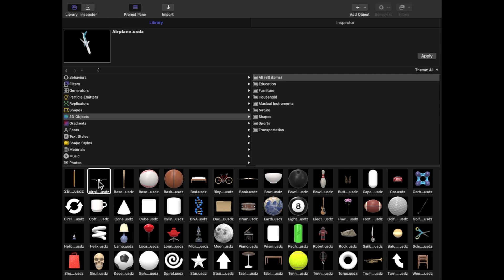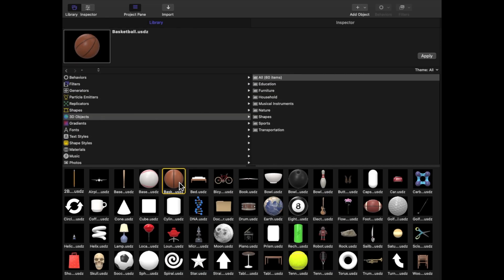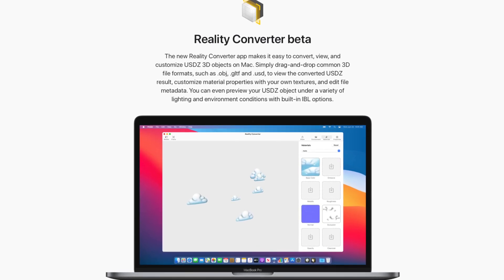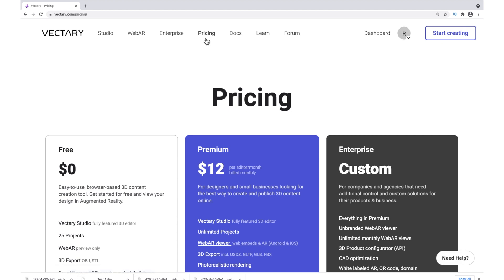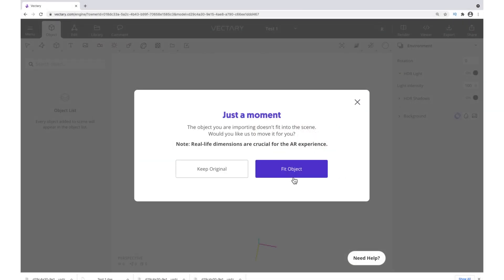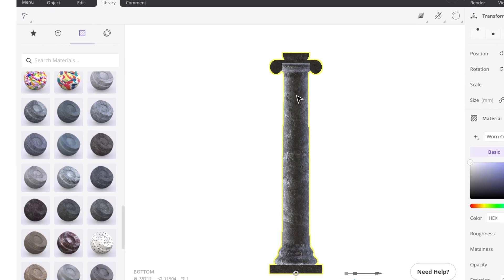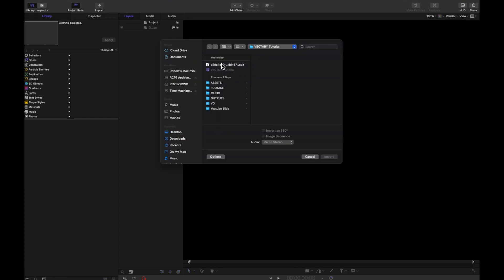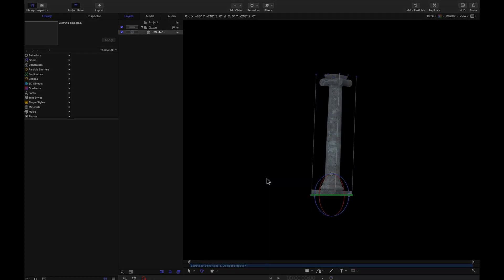How to import OBJ Files into Motion using Vectary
In this video I walk you through how to use Vectary to import and manipluate 3D objects for use in Apple's Motion software.
Title Safe Guides and Template for TIKTOK use in FCPX.
This plugin allows FCPX editors to have adjustable title and action safe guides when editing vertical videos for TikTok.

Robert Cole Productions